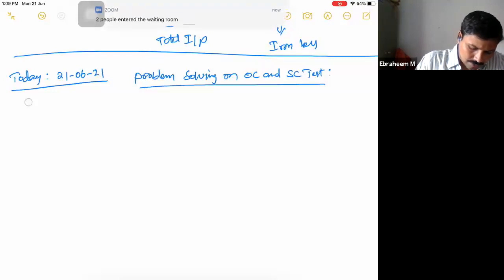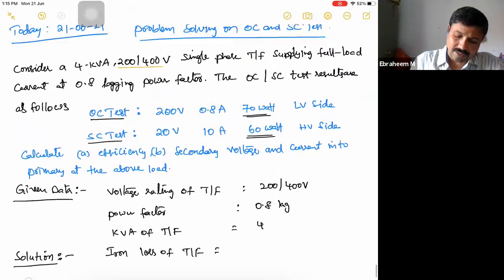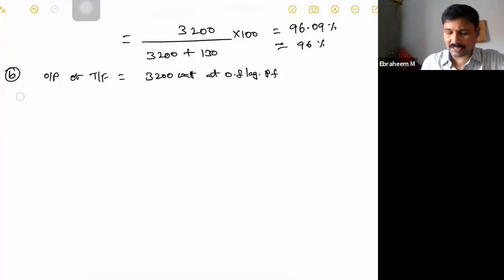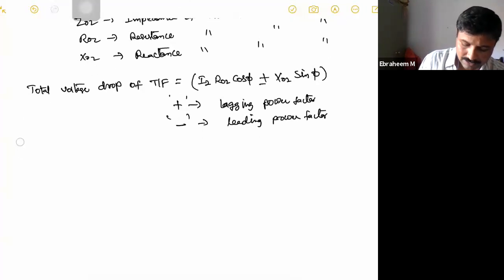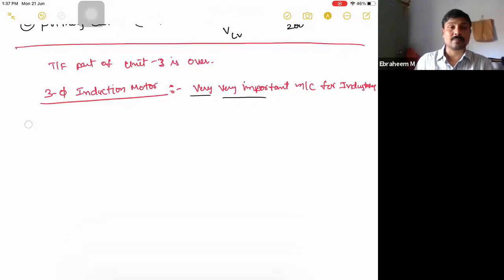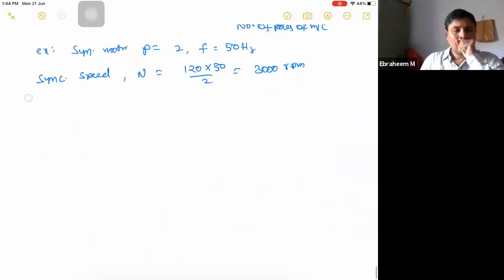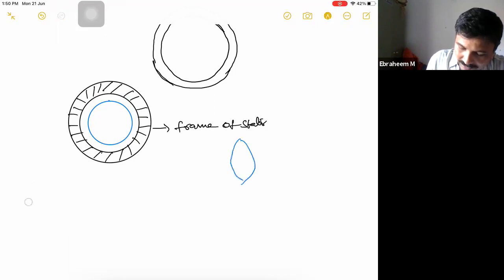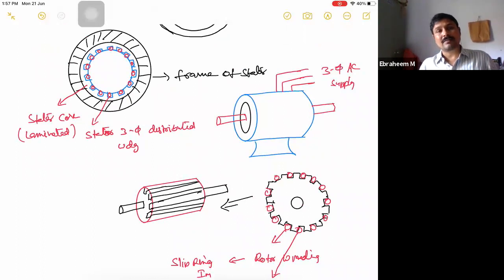OC Test and SC Test-Problem Solving. Construction of Induction Motor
Calculation of Efficiency with OC and SC test results.
Construction of 3-Pbase Induction Motor.